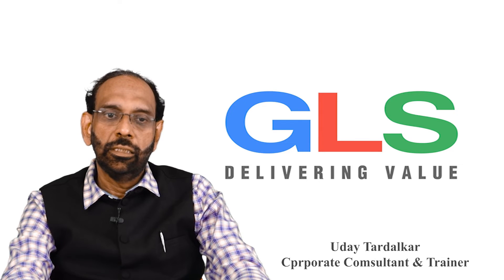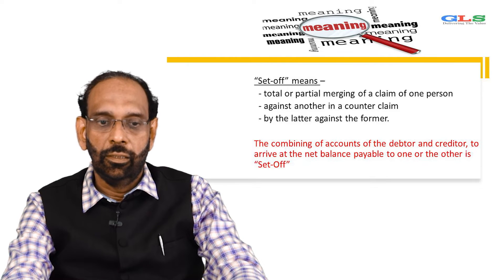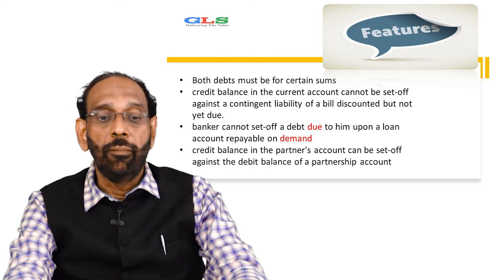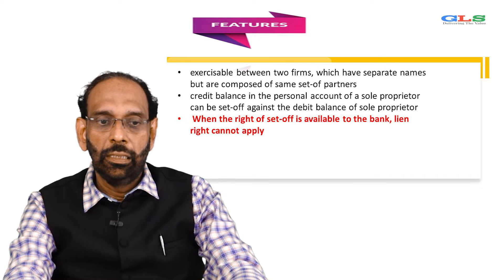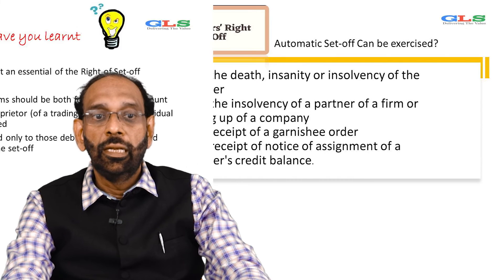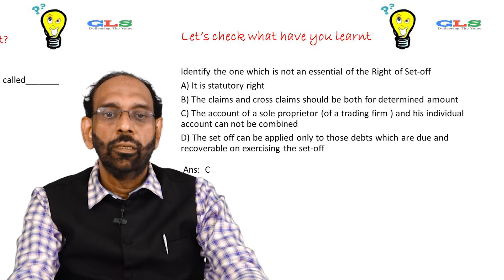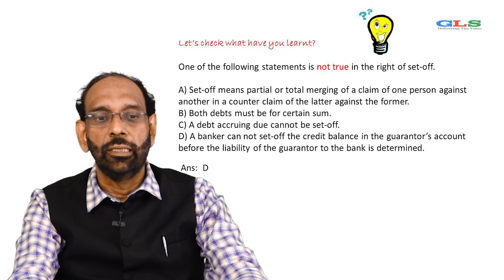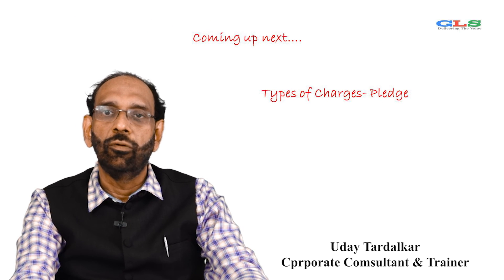Types of Charges – Set-off